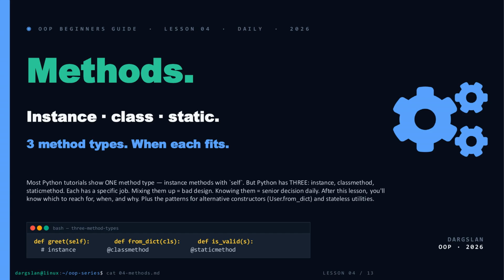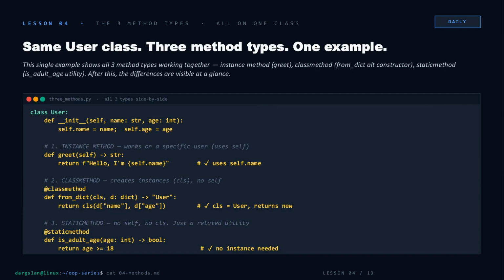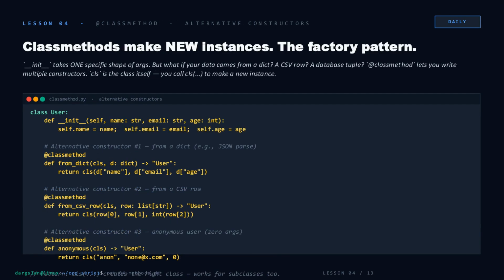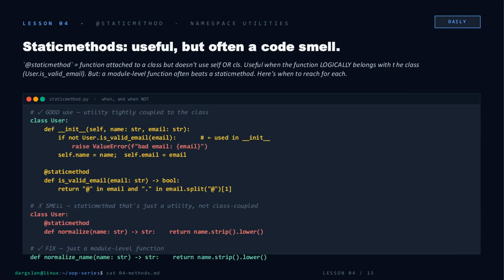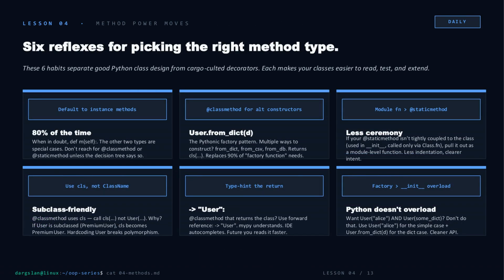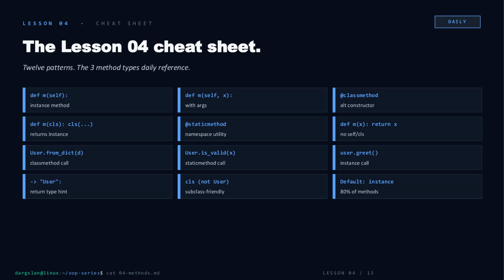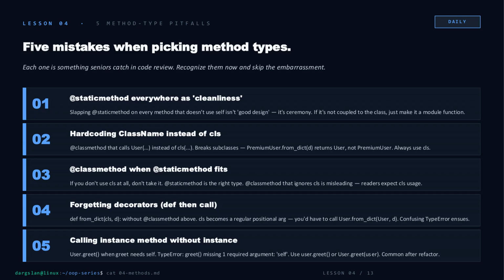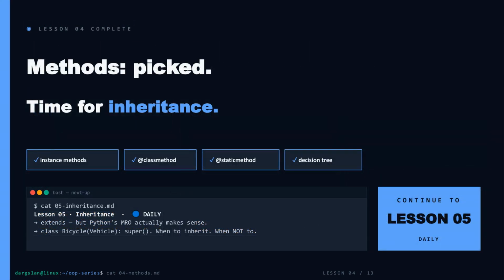Python methods: instance vs @classmethod vs @staticmethod | OOP L04 · Daily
Three method flavors. Most code uses one. Seniors use all three. Lesson 04 shows when each fits — including @classmethod as a Pythonic factory.

- Instance methods (the default — when to use)
- @classmethod — for alternative constructors (factories!)
- @staticmethod — utility functions tied to a class
- The decision: which method type fits THIS problem?

📌 Chapters
0:00 The 3 method types
1:30 Instance methods (default)
3:00 @classmethod as factory pattern
4:45 @staticmethod for utilities
6:00 Decision tree: which method?
6:30 Power moves + practice